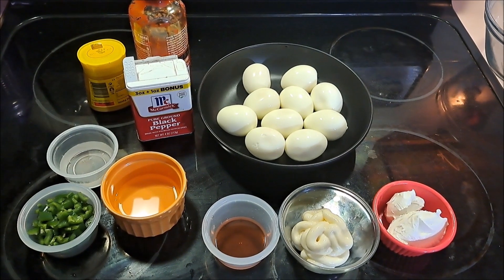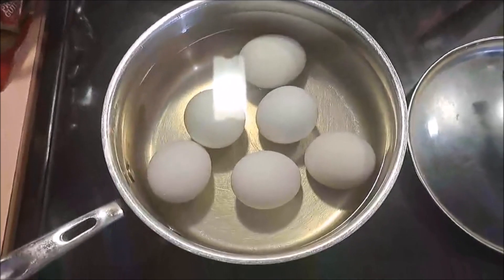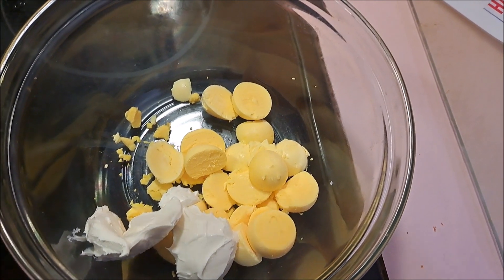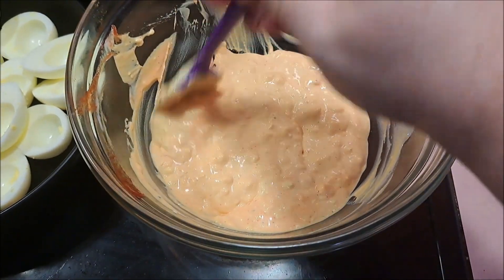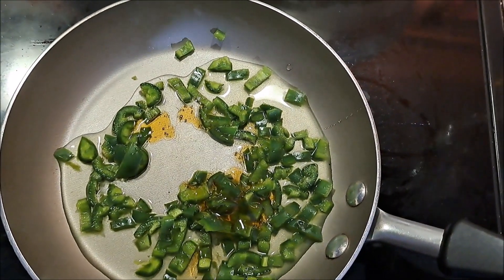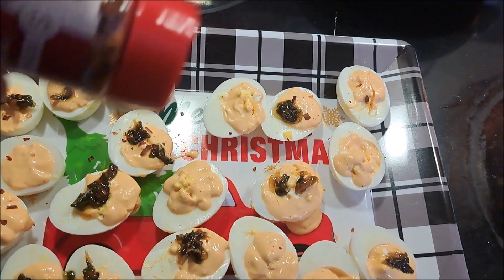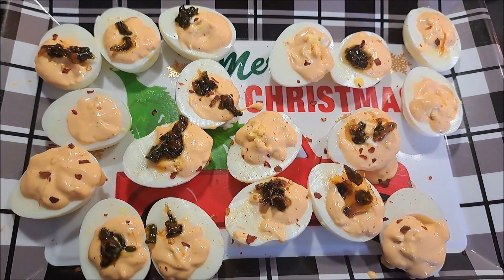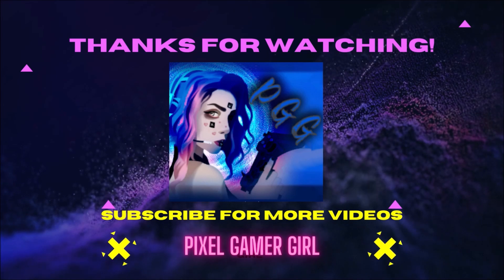Honey/Candied Jalapeno Deviled Eggs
Deviled Eggs

12 Eggland’s Best Eggs (large) OR Eggland's Best Hard-Cooked Peeled eggs
2 tablespoons cream cheese, softened
1/3 cup mayo
½ teaspoon hot sauce (I used Sriracha)
¼ teaspoon ground cayenne pepper
2 teaspoon Dijon mustard
1 tablespoon white wine vinegar
Salt and pepper to taste
Honeyed Jalapenos

2 jalapenos, diced
3 tablespoons honey or corn syrup
3 tablespoons water

I'm here to have fun, find new games, make new friends and overall be entertaining for you also.